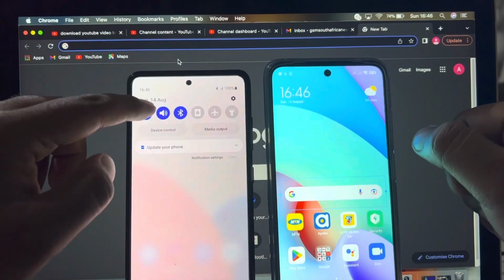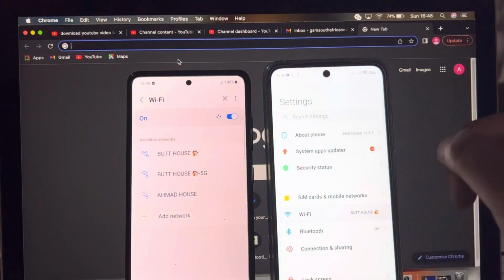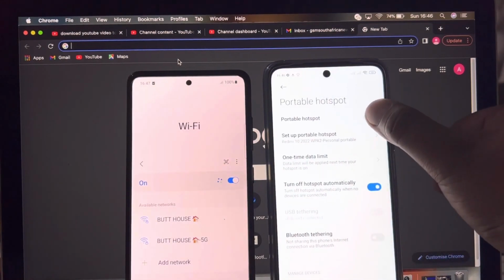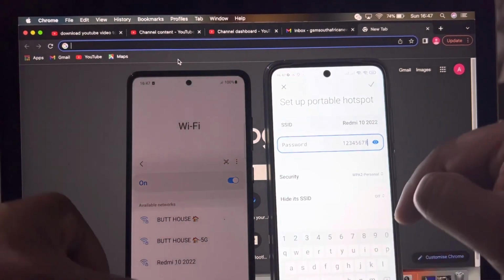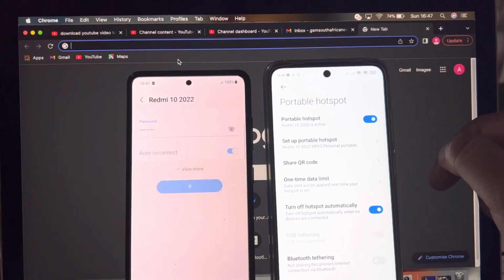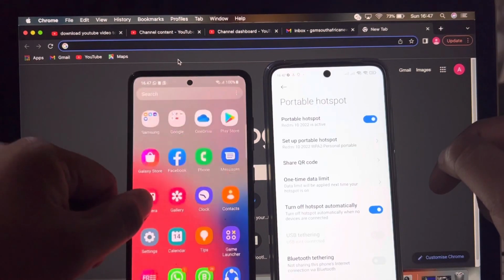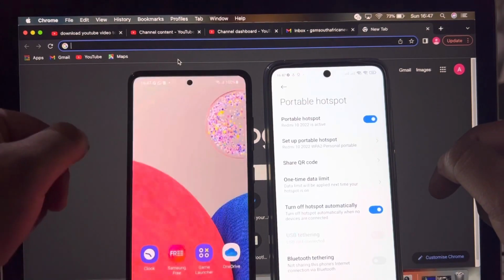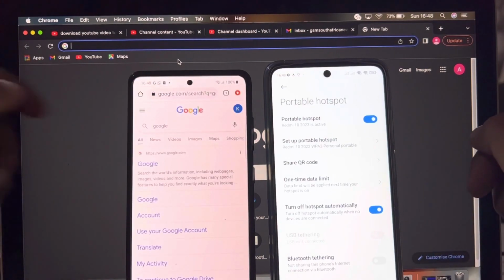how to share wifi from phone to phone without Bluetooth Sharing 2023 wifi | share mobile to mobile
liron segev
the techie guy
wifi,switch wifi off
wifi hacking
phone wifi
phone hacking
phone wifi hacking
hacking
kali linux
phone tracking
phone tracking you
how to stop phone tracking app,phone tracking app
Control Other phone,android parental control app
best android parental control app,best parental control app
best parental control app for android,best parental control app for iphone
best parental control apps android
best parental control apps for iphone,control other mobile
ek mobile se dusre mobile se kaise connect kare
iphone parental control app
parental control app
parental control apps
parental control apps for iphone
wifi
wifi ka password pata kaise kare
wifi ka password change kaise kare
wifi ka password kaise pata kare,wifi ka password kaise pata kare mobile se
wifi ka password kaise pata kare in hindi
wifi password
kisi ke wifi ka password kaise pata kare
connected wifi ka password kaise pata kare
kisi bhi wi fi ka password kaise pata karen
wifi ka password kaise pata kare 2023
Technical Nadaf